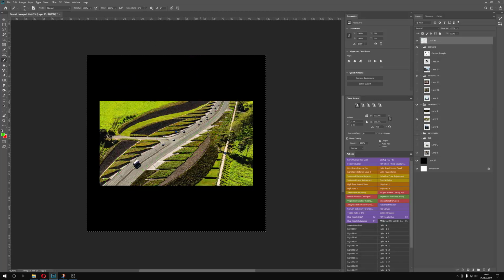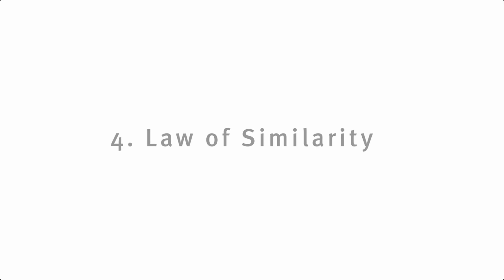The fundamentals of Gestalt theory and how to use it in your images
Checkout Horoma's first masterclass on composition and learn how to compose great images and sell your artistic direction to your client more efficiently

Gestalt theory is a commonly misunderstood or dismissed theory that still has a lot to teach us on how to build our visuals to make them more compelling.

In this video I explain why Gestalt theory is still relevant for complex visuals and how we can leverage its power to make better images overall.